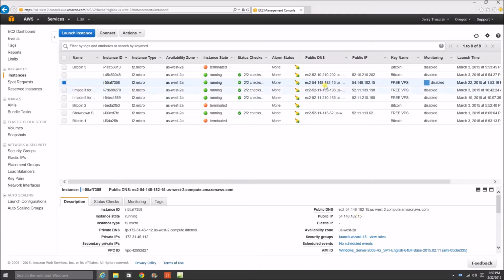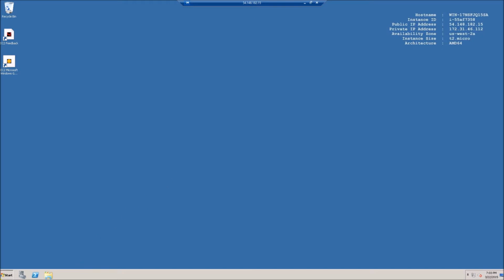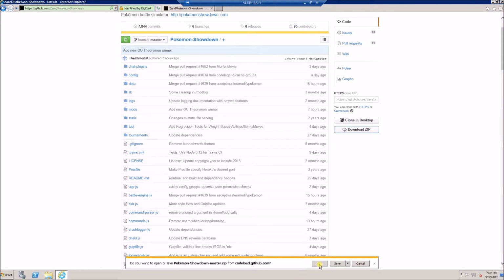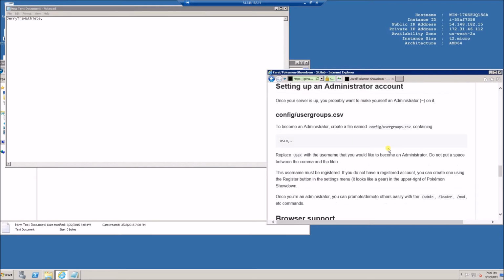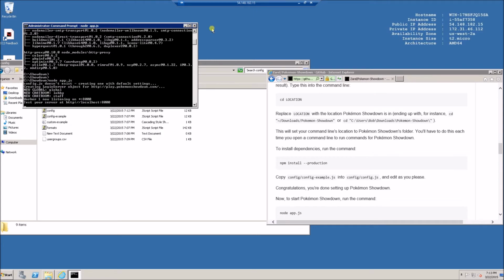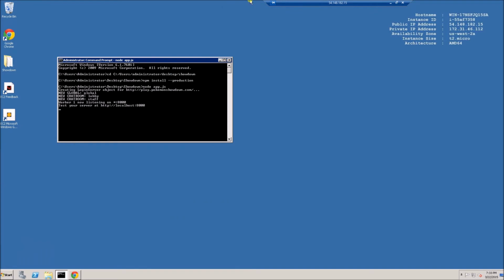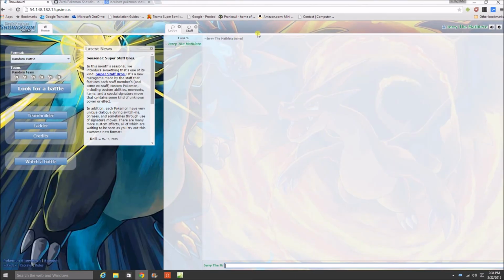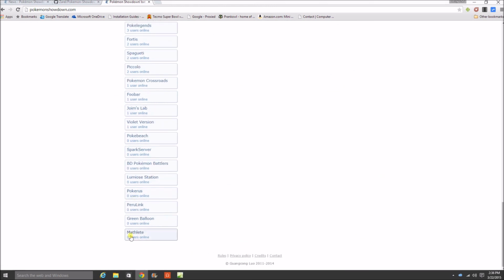[HD Tutorial] How to Make a FREE HOSTED Showdown Server!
First one on YouTube!!! I'm back with my long awaited tutorial on how to get a free hosted Showdown server. This is the first of its kind as since there are other tutorials out there, but this one shows you how to run it on an independent server, like mine

Add me on Snapchat @JerryDaMathlete